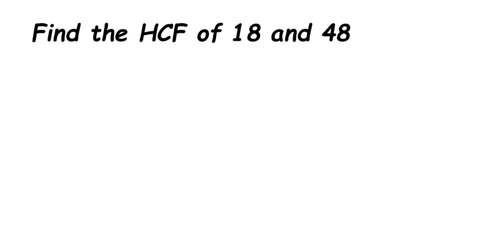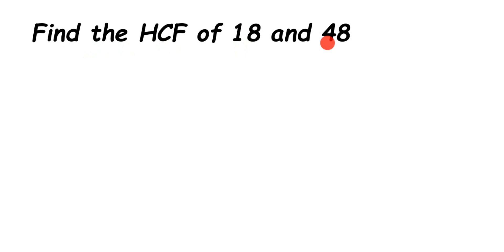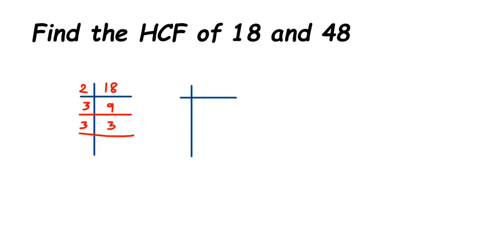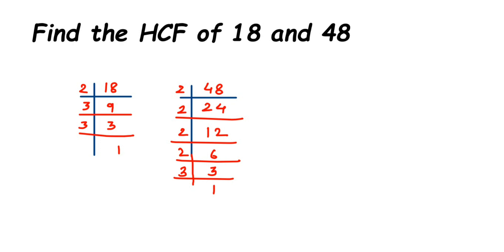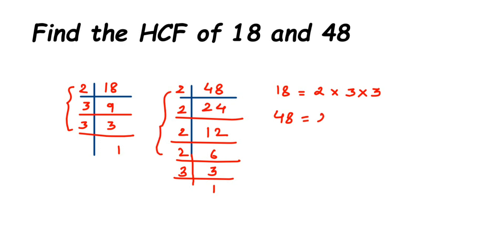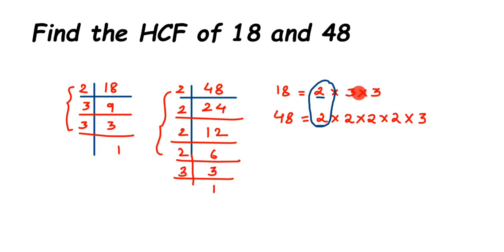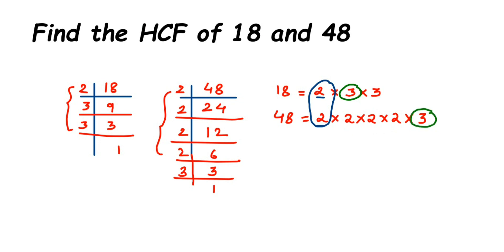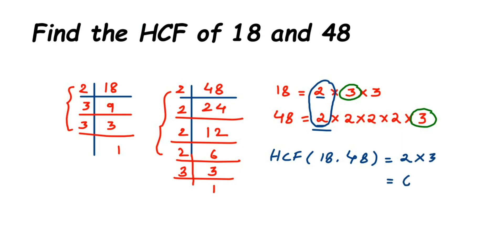Find the HCF of 18 and 48 by prime factorisation method